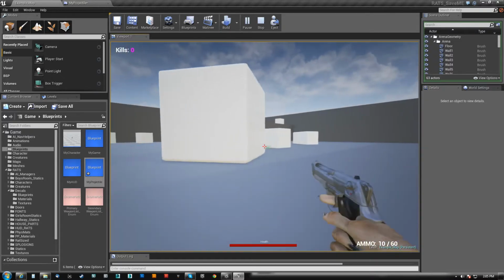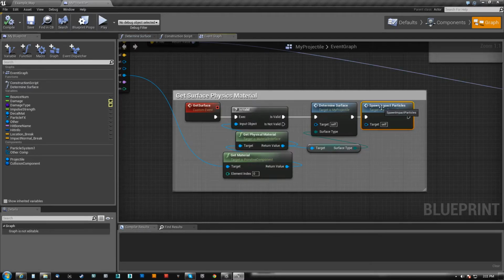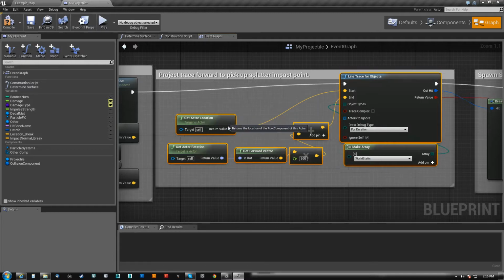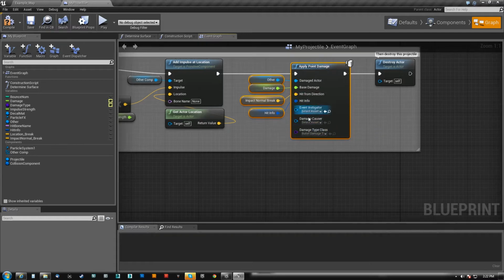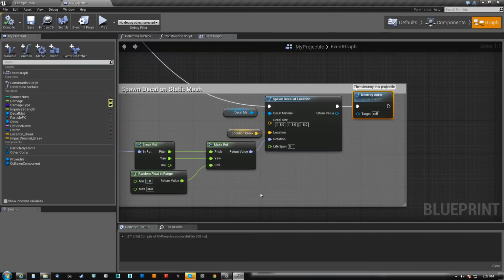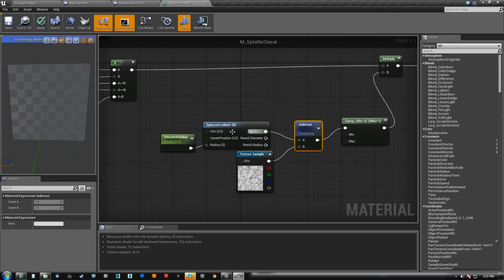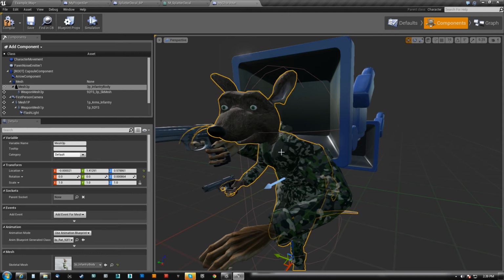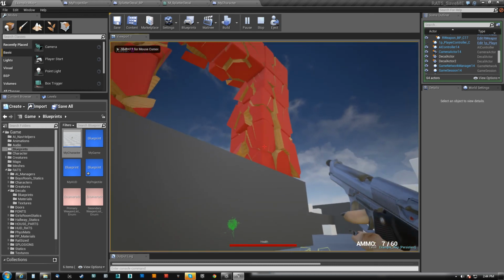UE4 Projectile Management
How I manage my projectiles so that they hit the right things, determine all the data necessary and then spawn the correct behaviors.